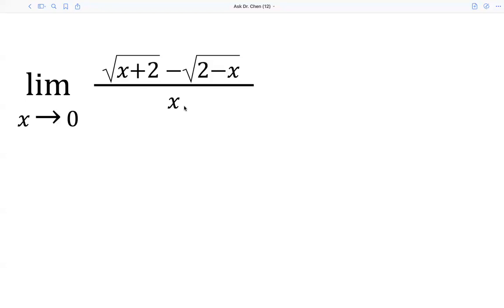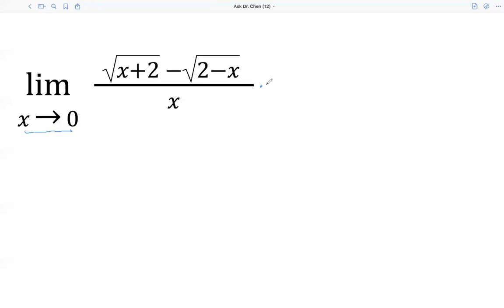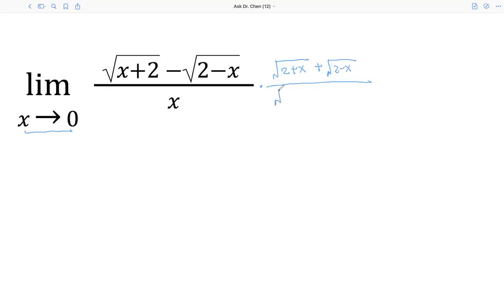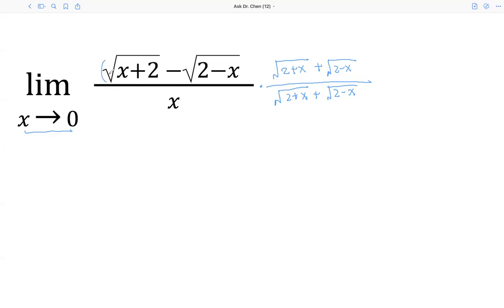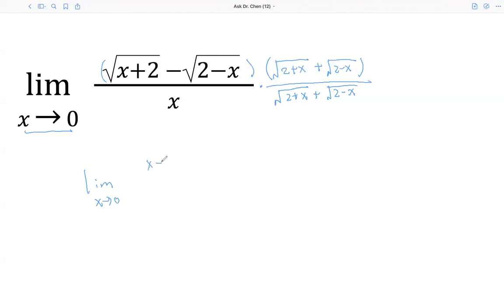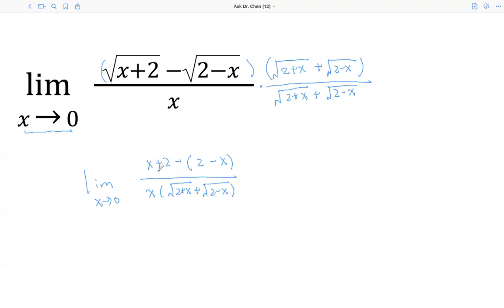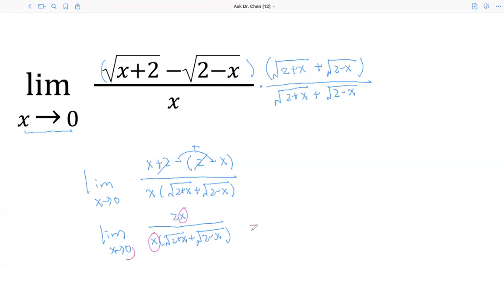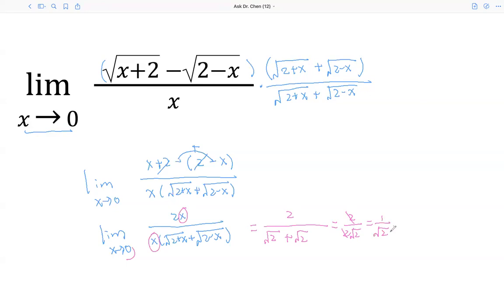Ask Dr. Chen - A limit question